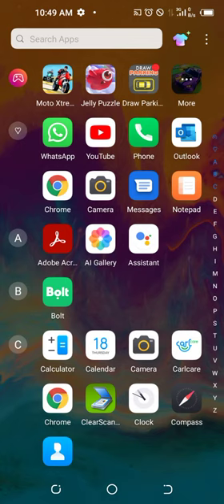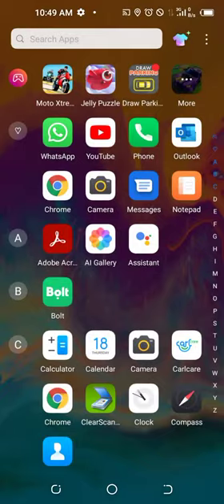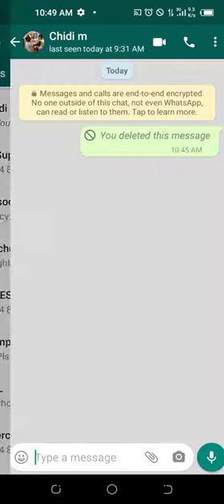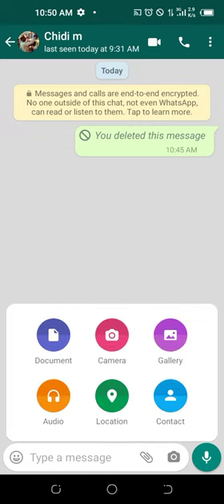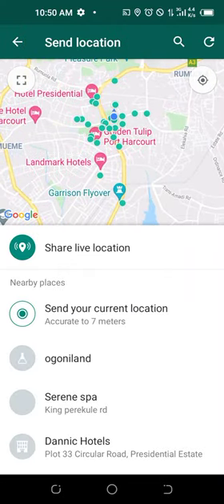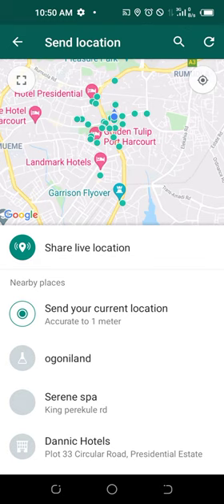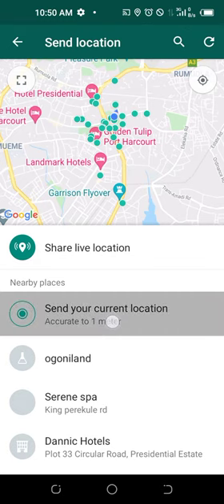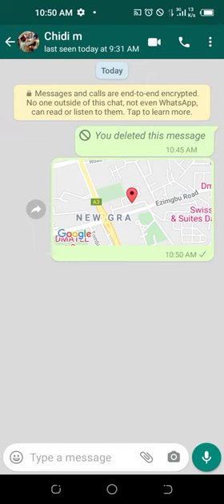How To Share Live And Current Location On WhatsApp : Track Someone's Location (Google Map)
With the help of WhatsApp, you can share your current location so that an Uber man or a friend can easily trace it and pick you up. Help the Uber Rider , Bolt driver or a friend to easily identify and trace your location.